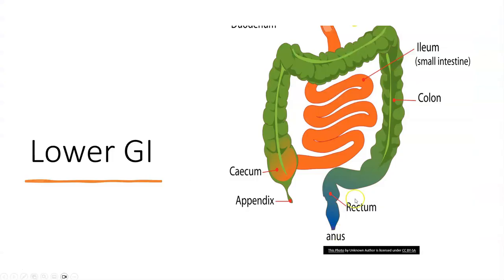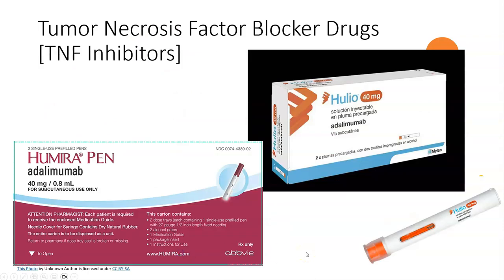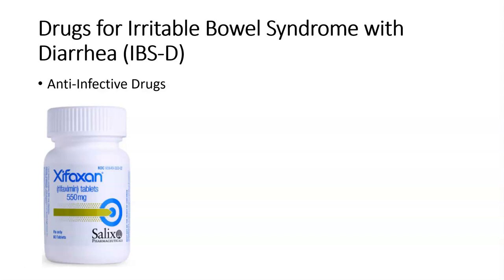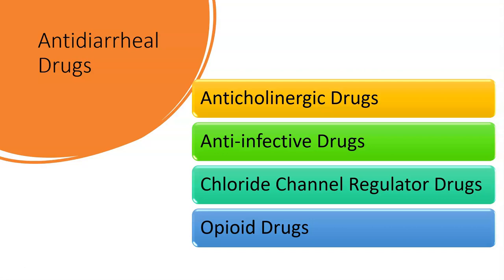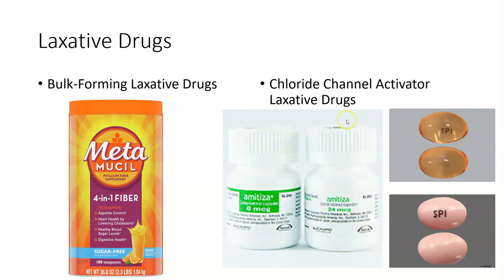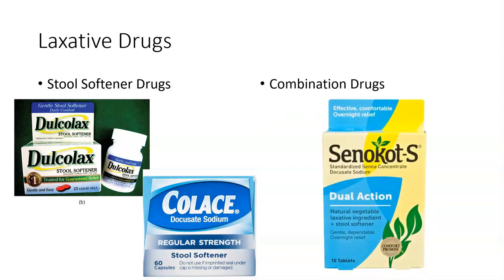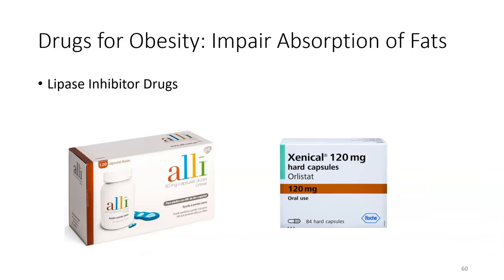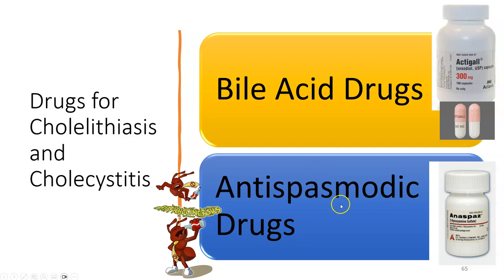Ch 4 Part 2 Lower GI